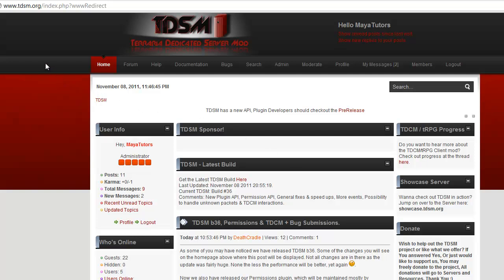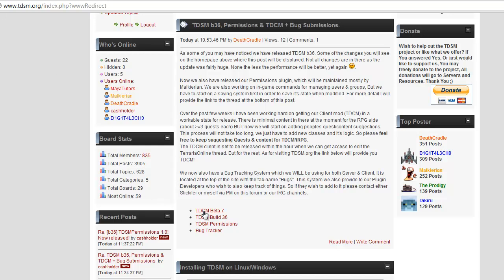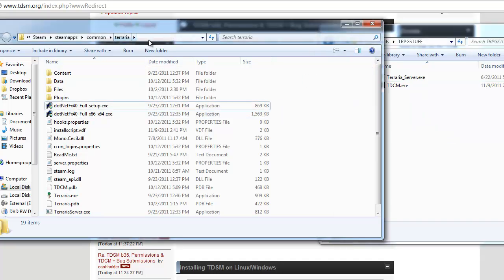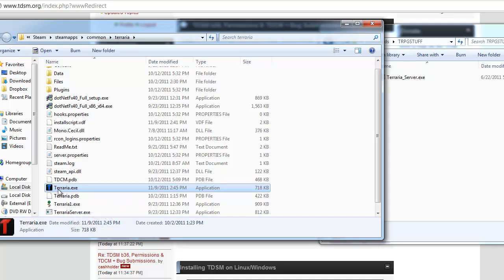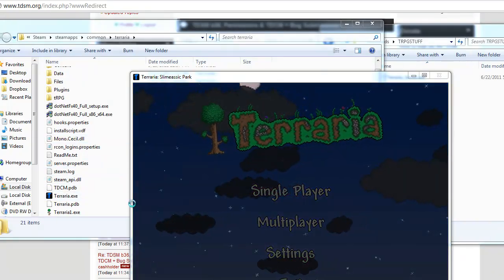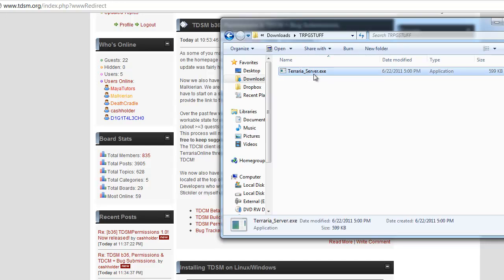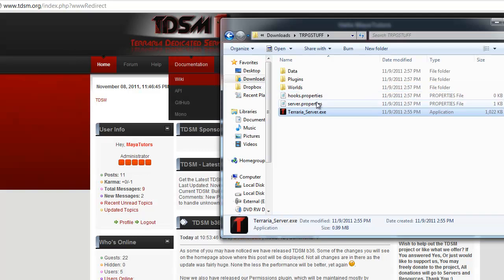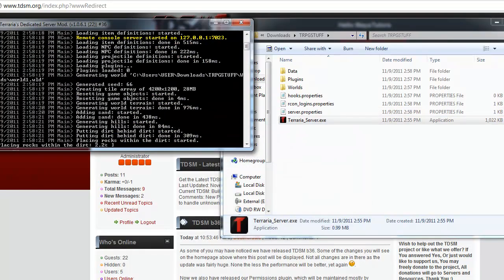Terraria Mod - TRPG/TDCM - Released!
Check out TDSM/TRPG/TDCM or contact DeathCradle at tdsm.org